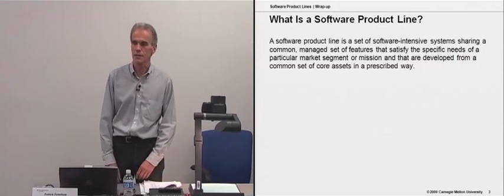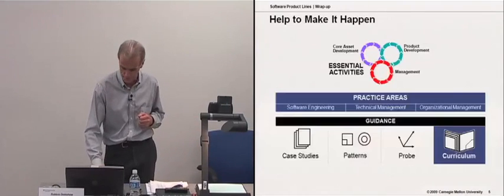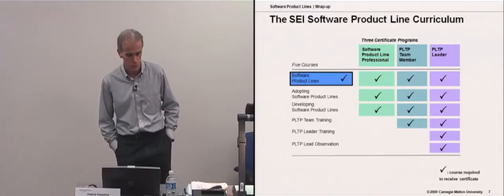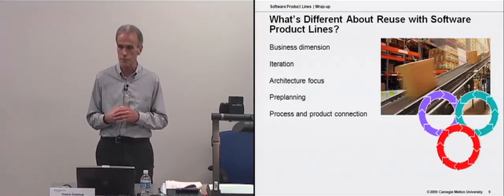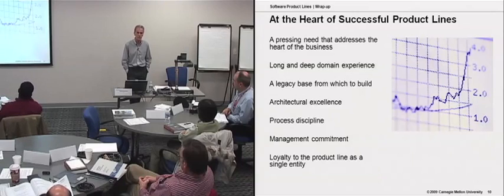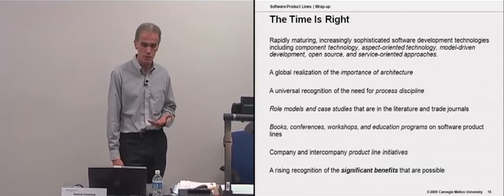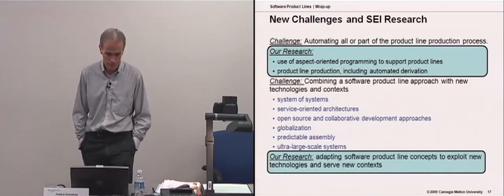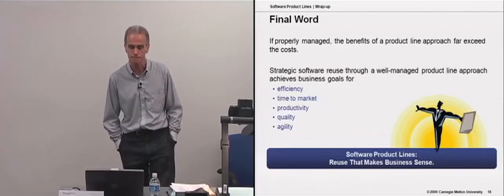Module 15: Wrap Up & Course Conclusion: Wrap Up & Course Conclusion - Lecture 1 of 1